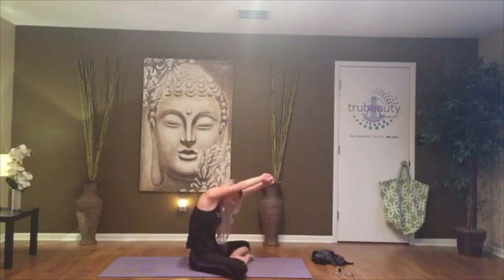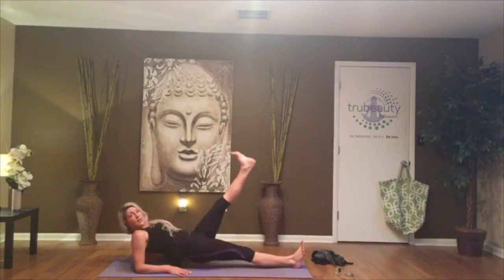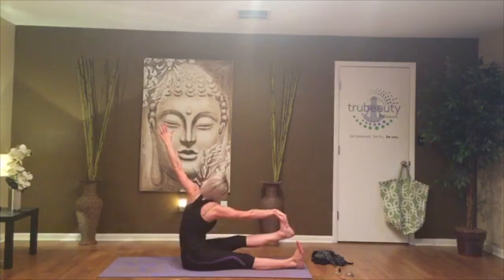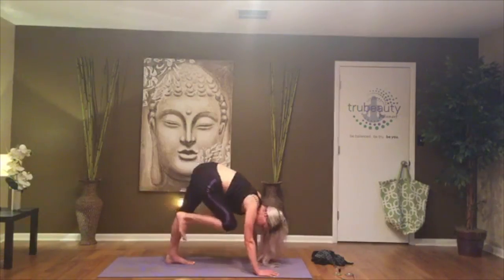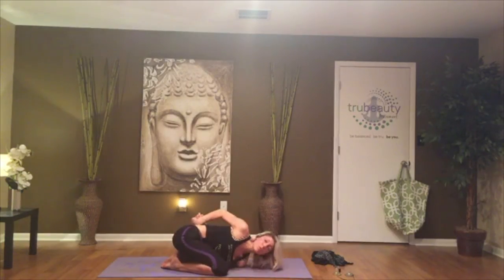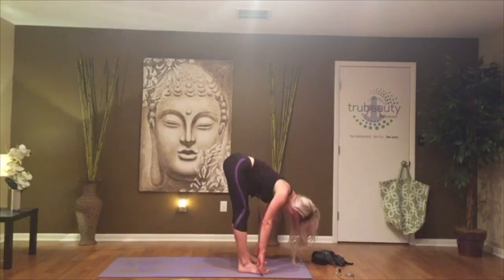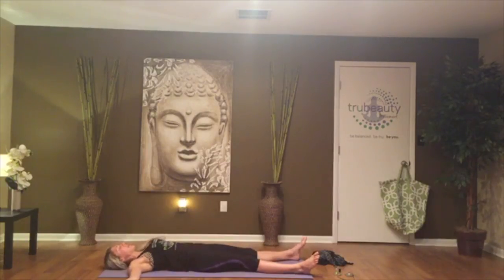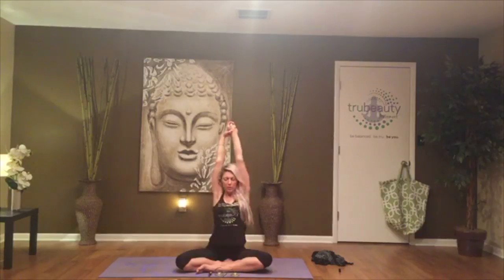YOGA FOR PERSEVERANCE!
VIDEO SUMMARY:
Today's video is all about Yoga for Perseverance! *Featuring: dōTERRA Motivate Essential Oil.

***FREE $50 DIFFUSER (OR EQUIV IN PRODUCT) + WILD ORANGE OIL***
Schedule a Wellness Consult with Heather to share your top 3 health, wellness or beauty concerns to receive a CUSTOM Essential Oil Rx for RESULTS!

For EXCLUSIVE health, wellness and beauty tips, ONLINE LIVE events where you can connect w/ Heather for Q&A, FREE giveaways, contest & more!!!